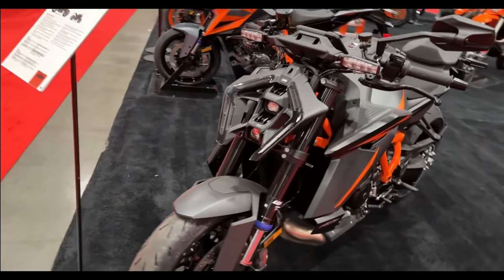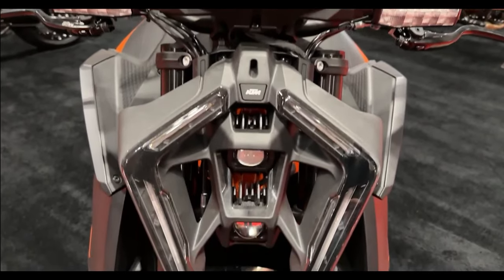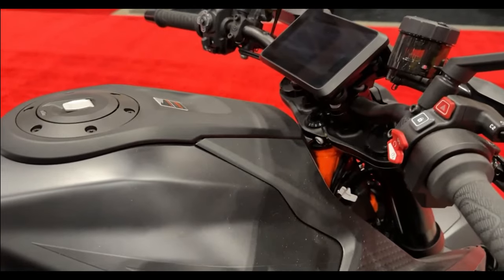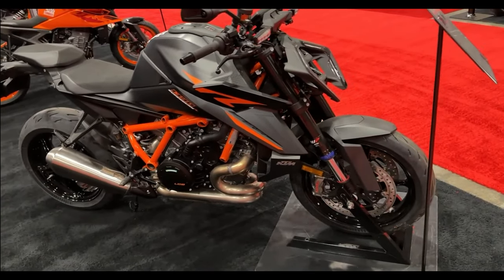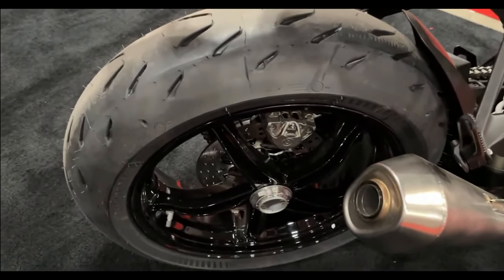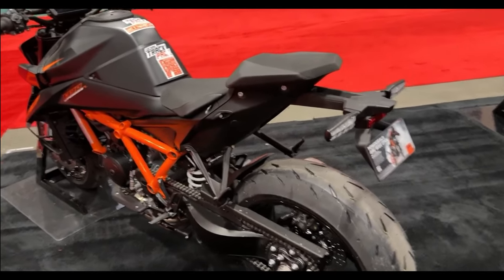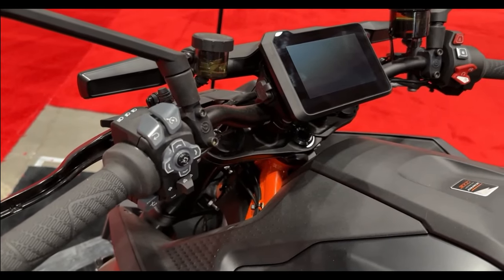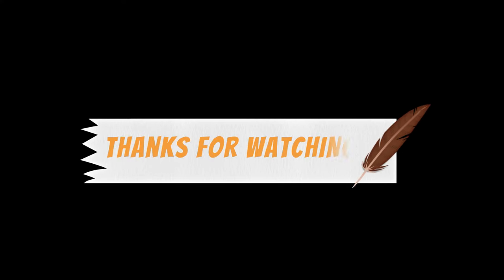2024 KTM 1390 Super Duke R EVO Walkaround & Review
2024 KTM 1390 Super Duke R EVO Walkaround & Review